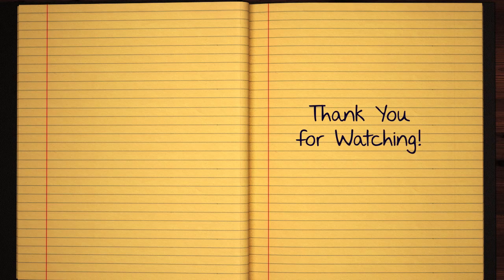Learn how to Sign the Name Gianpietro Stylishly in Cursive Writing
Gianpietro - This short beginner tutorial will teach you the best and easy way to draw your name in western calligraphy. Grab some pen and paper, let's jump into this course and practice doing it in Style :)